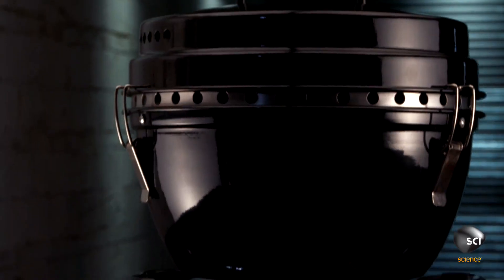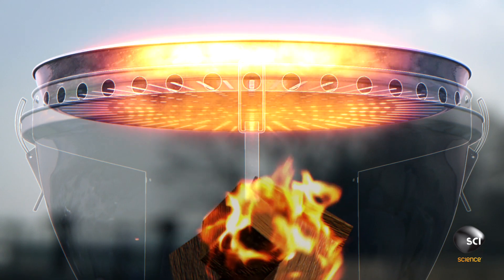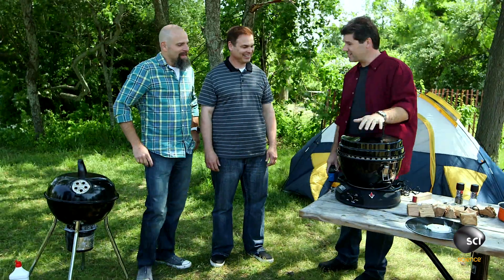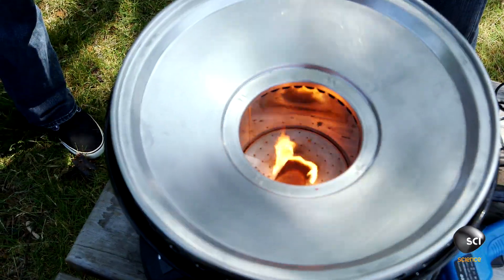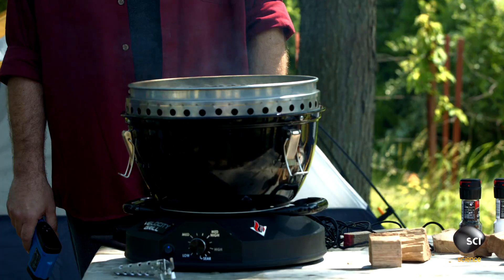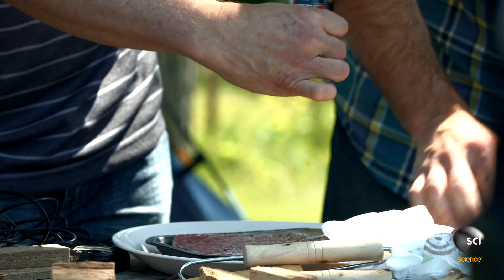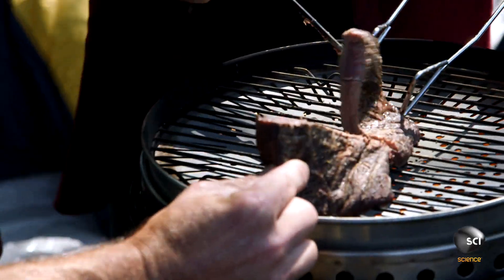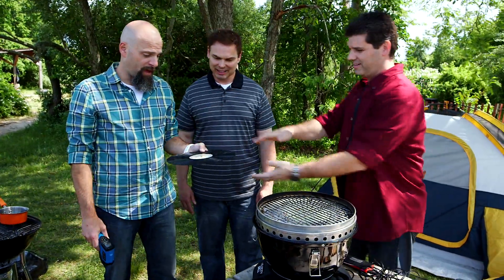Can This Portable Grill Reach 1000 Degrees in 5 Minutes?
Brook and Brian can’t wait to test the Velocity Grill. JR, the inventor, boldly claims this wood burning stove--that works in any conditions--can reach 1000 degrees in five minutes.